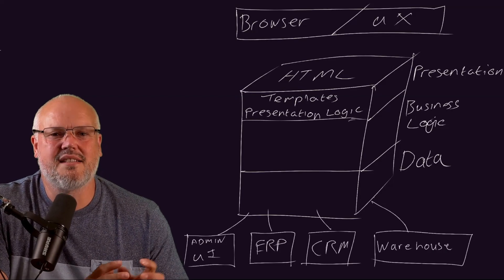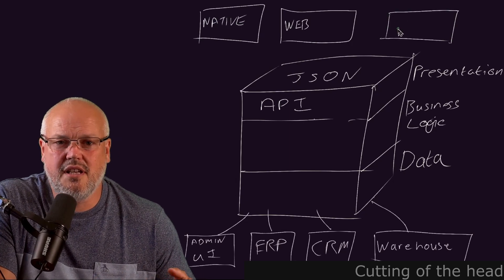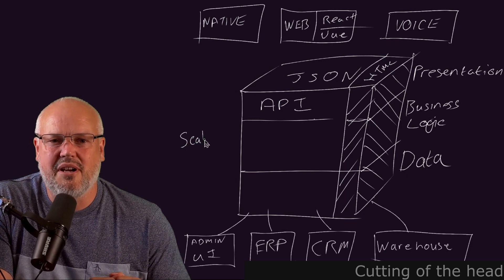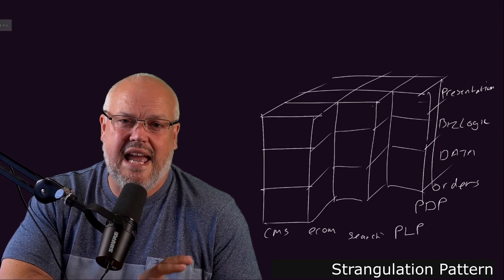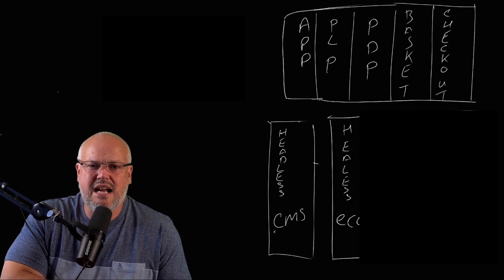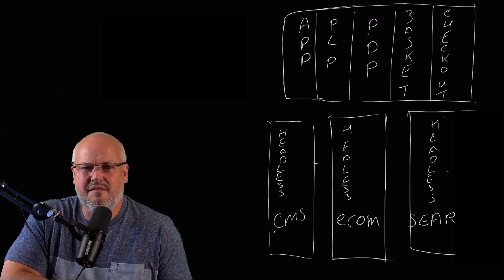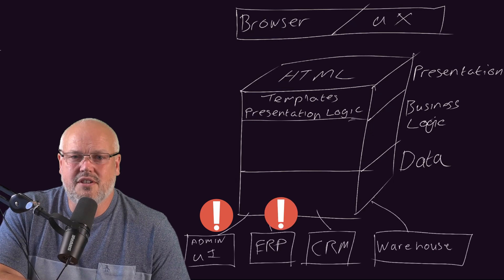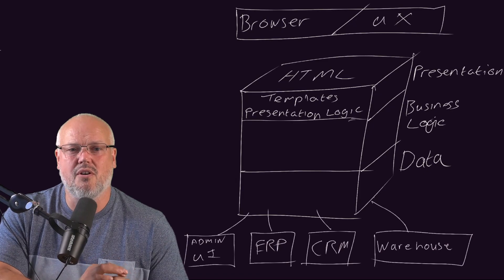3 ways to move from a monolith to a headless architecture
You want to go headless but the big problem is you have a monolith.  I'll go through 3 ways you can move from your legacy monolith to a fast agile headless MACH based architecture. Before worrying about the details of new technologies like GraphQL and MACH the first thing you need to do is plan how you are going to move from your current operational platform to the new headless architecture.

Let me know what you think, after watching the video, are you any more further forward in understanding what to do?  or have you tried these what happened?